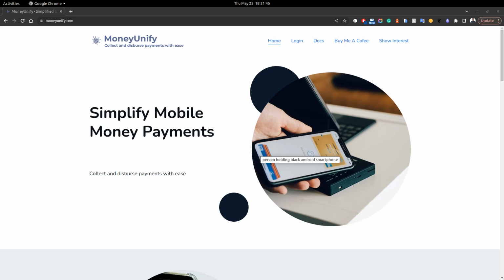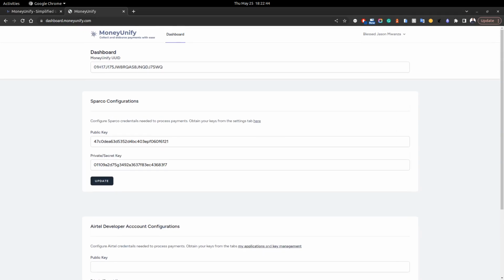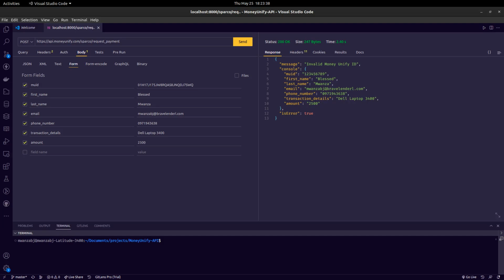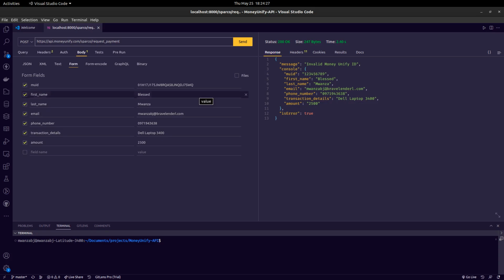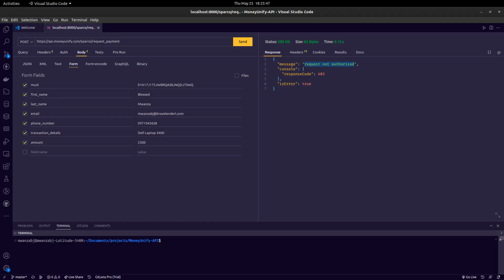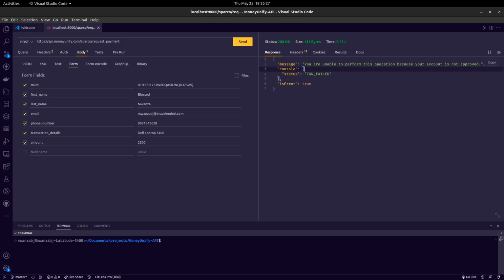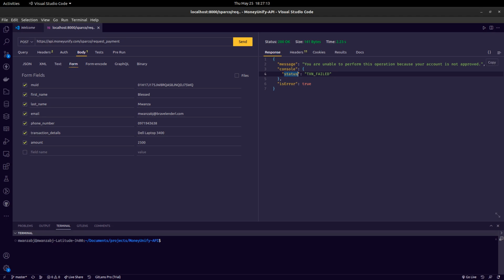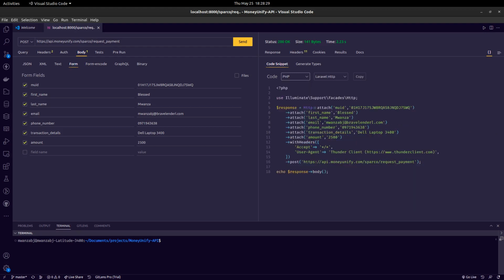API - Request USSD Mobile Money Payments in Zambia Using Sparco merchant account via MoneyUnify API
Collect instant payments from customers' Mobile Money Wallets.

This video gives you a quick guiding demonstration on how you can request payments on your Website or APP  using MoneyUnify. Allowing you to integrate payments in less than 3 minutes using a programming language of your choice.

MoneyUnify is an easy-to-use USSD mobile money payments API that simplifies payment processes for businesses. It enables companies to collect and disburse payments from and to customers using various mobile money network providers, all in one place. This platform is widely used in Africa and other parts of the world for online payments, making it a convenient solution for businesses to manage their financial transactions. With MoneyUnify, companies can easily integrate mobile payments into their operations and provide a seamless payment experience for their customers. Its user-friendly interface and reliable service make it an ideal choice for businesses looking for a more efficient payment solution.